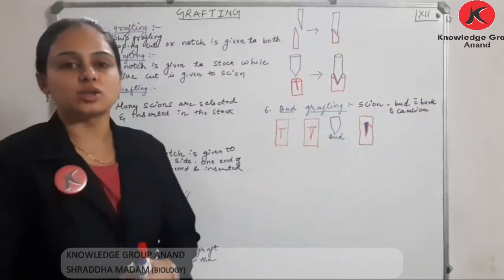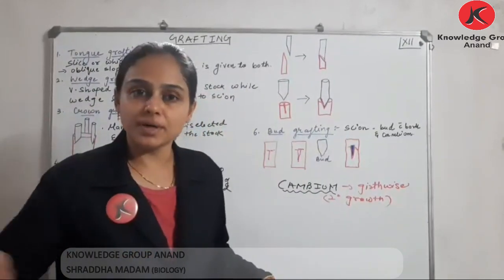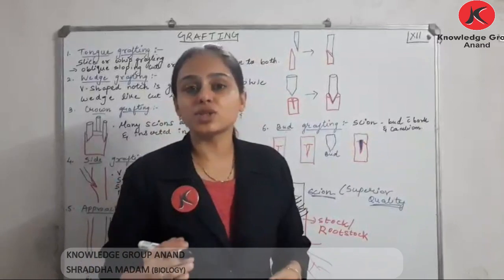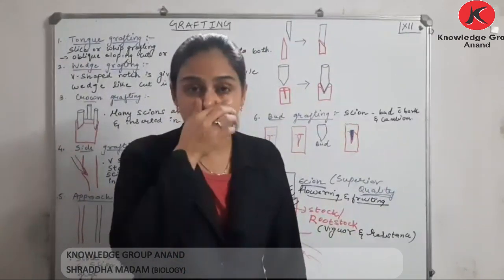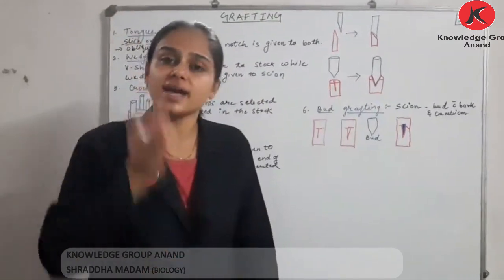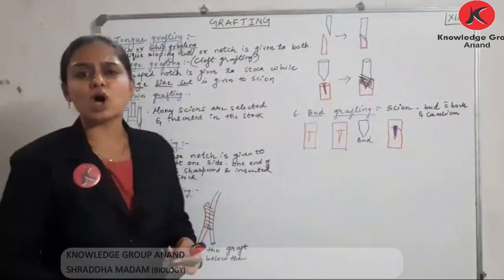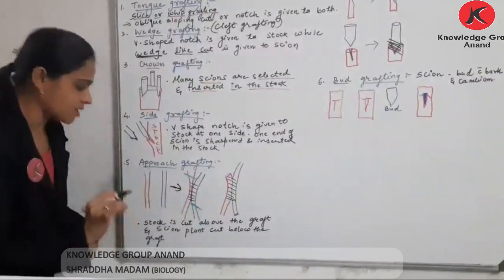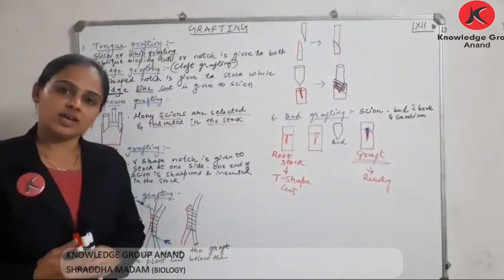Class 12 Eng Med Biology : Chapter - 1 : Reproduction in organisms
vegetative propagation ( artificial method- Grafting)